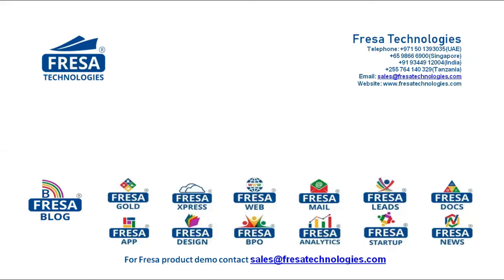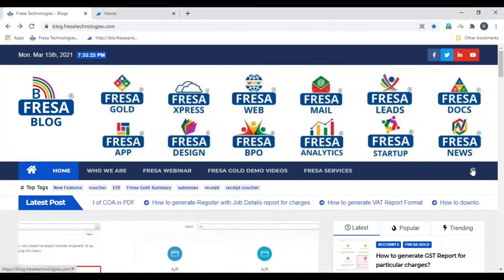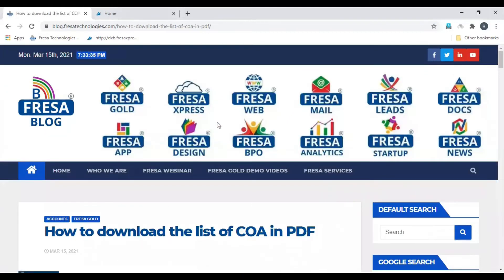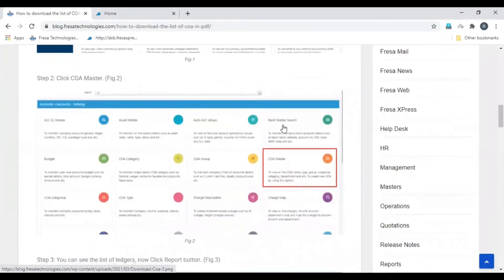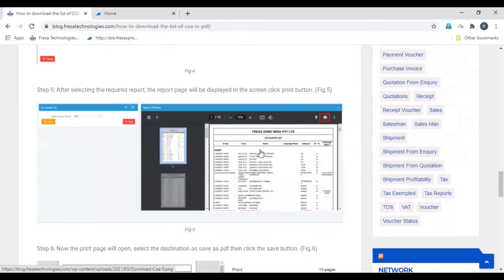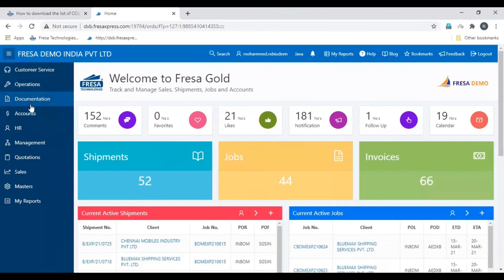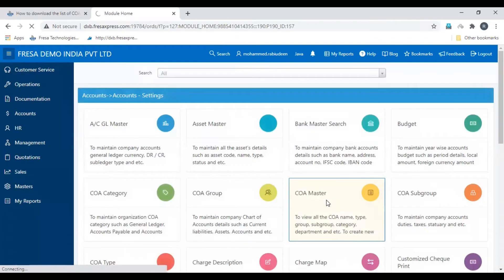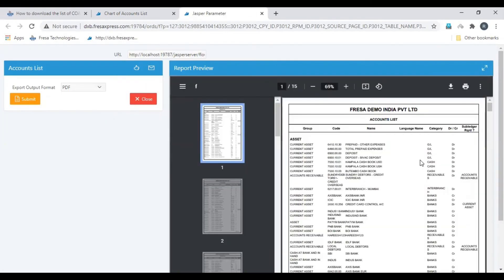How to download the list of COA in PDF in Fresa Application